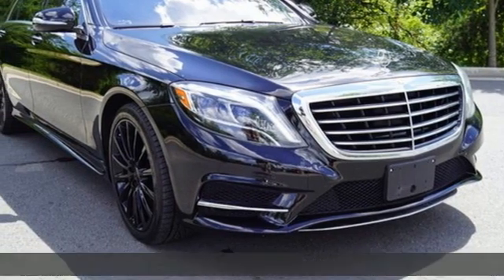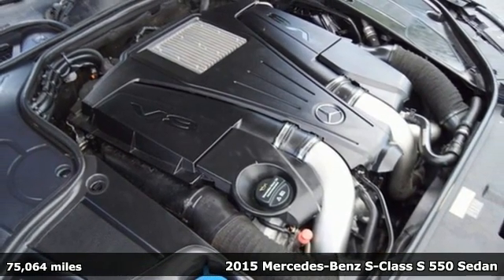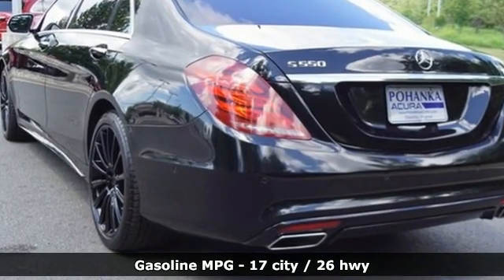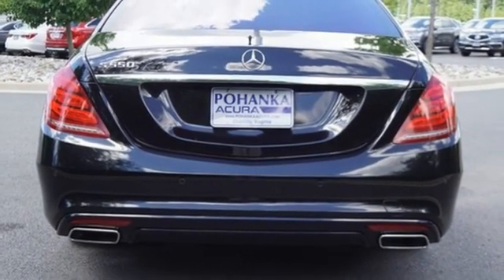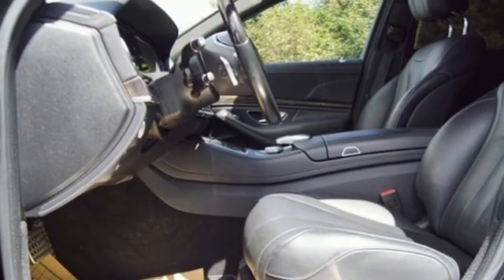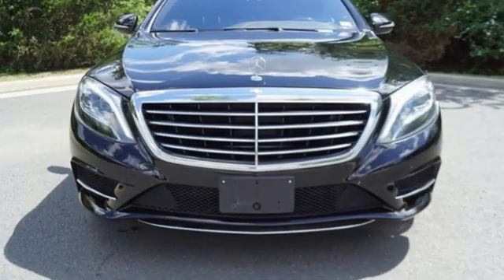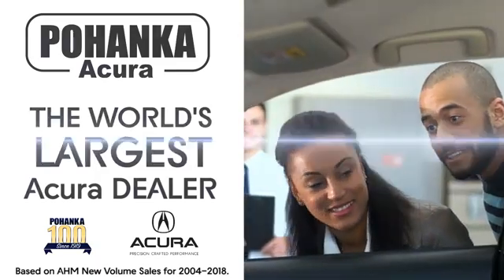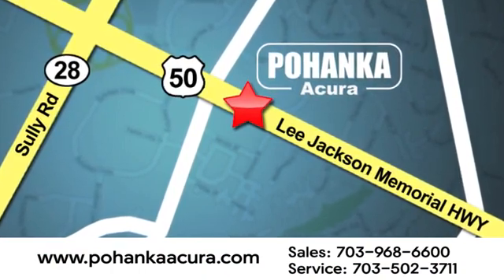Used 2015 Mercedes-Benz S-Class Fairfax VA Acura Washington-DC, DC ALC000309A - SOLD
Year: 2015
Make: Mercedes-Benz
Model: S-Class
Trim: S 550
Engine: 4.7L V8 BiTurbo
Transmission: 7-Speed Automatic
Color: Black
Interior: designo Black
Mileage: 75064
Stock #: ALC000309A
VIN: WDDUG8CB1FA136655
Obsidian Black Metallic 2015 Mercedes-Benz S-Class S 550 RWD 7-Speed Automatic 4.7L V8 BiTurbobrbr17/26 City/Highway MPGbrbrbrWe make every effort to provide accurate information but please verify options and price with management before purchasing. All vehicles are subject to prior sale. All financing is subject to approved credit. Dealer installed options are additional. Stock photo colors, options and trim levels may vary. Not responsible for typographical errors. Published price subject to change without notice to correct errors and omissions or in the event of inventory fluctuations. Vehicles may be in transit to dealer. Vehicle photos may not match exact vehicle. Please call to confirm availability status. All prices exclude taxes, title, license, and a $899 documentation fee. Model tested with standard side airbags (SAB). Government 5-Star Safety Ratings are part of the National Highway Traffic Safety Administration (NHTSA). New Car Assessment Program **Based on model year EPA mileage ratings. Use for comparison purposes only. Your mileage will vary depending on driving conditions, how you drive and maintain your vehicle, battery pack age/condition, and other factors.

Address:
13911 Lee Jackson Highway